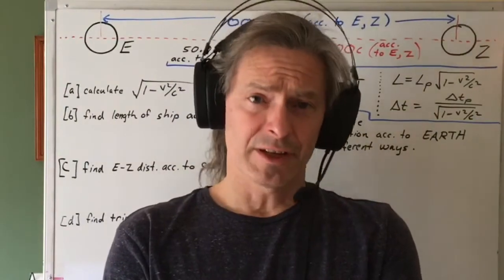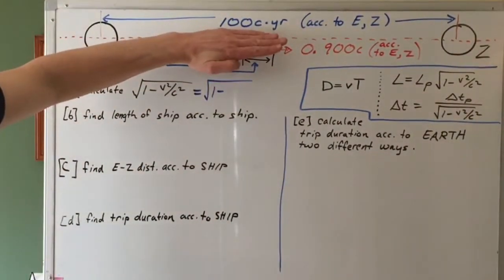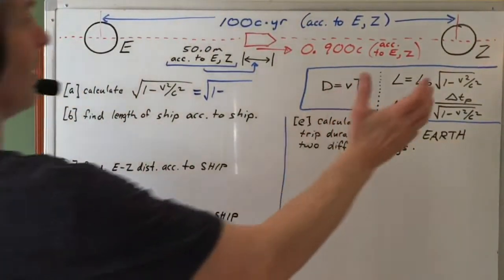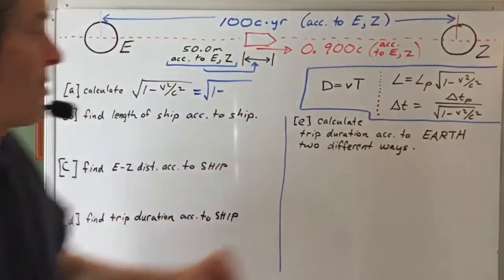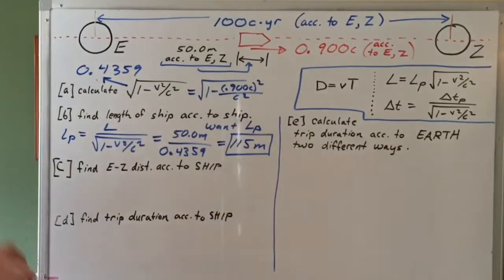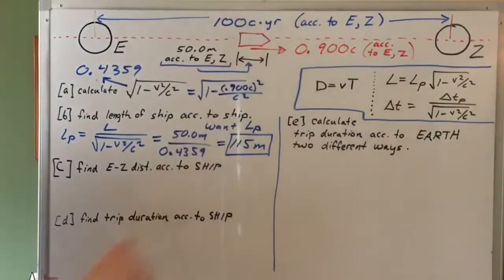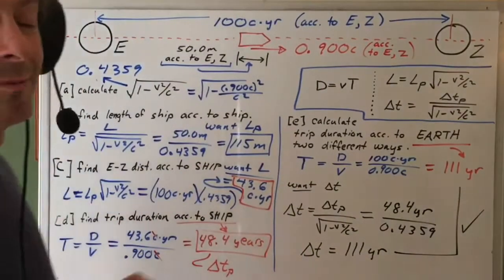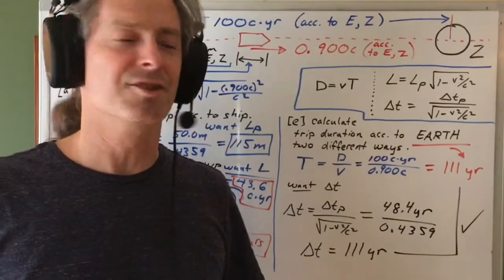Length contraction example (interstellar travel)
An example problem involving interstellar travel is used to illustrate length contraction.  A time dilation calculation is also done, as a check.